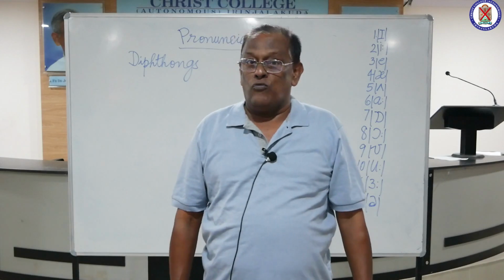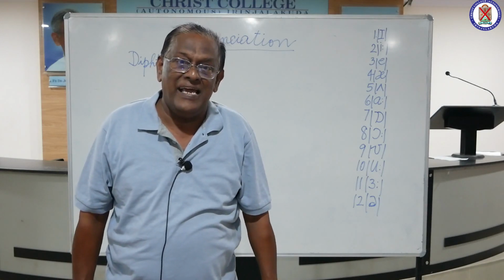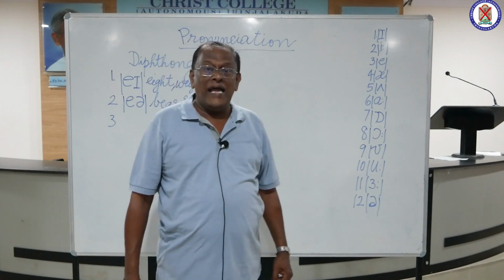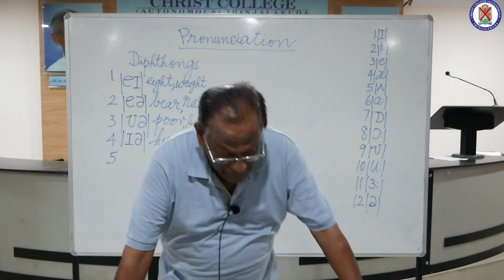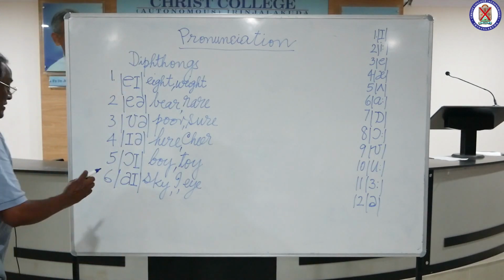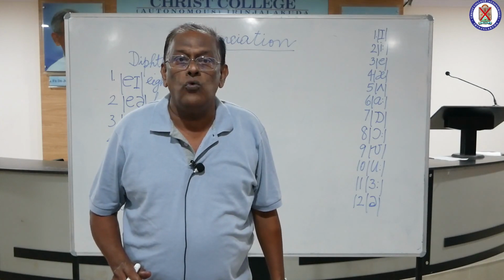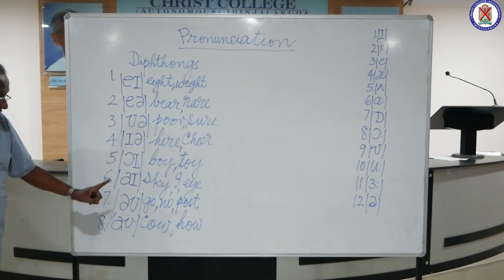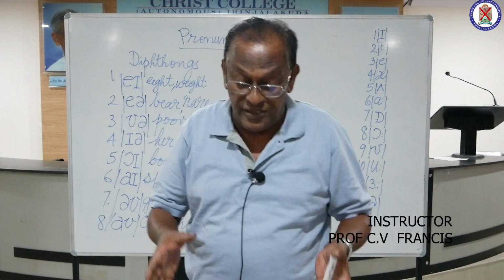SPEECH SOUNDS | Christ OpenCourseWare